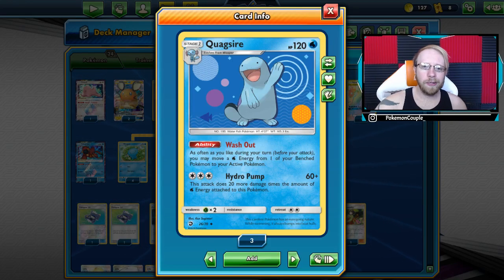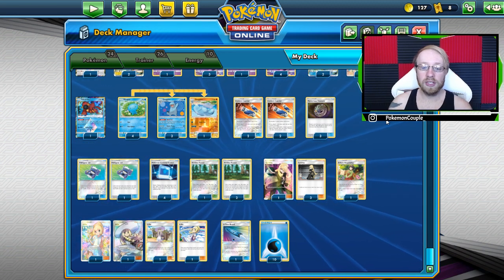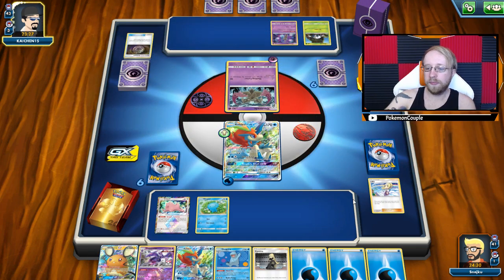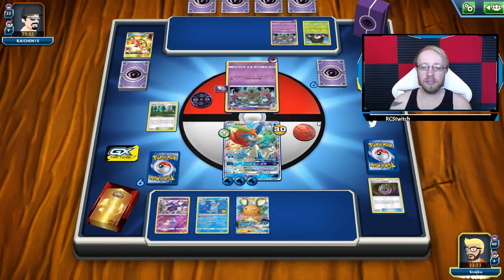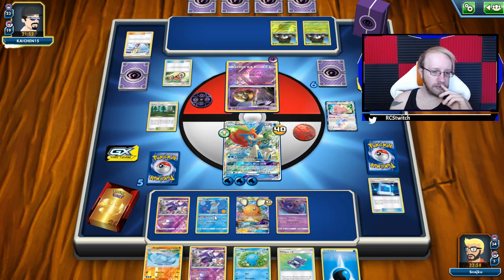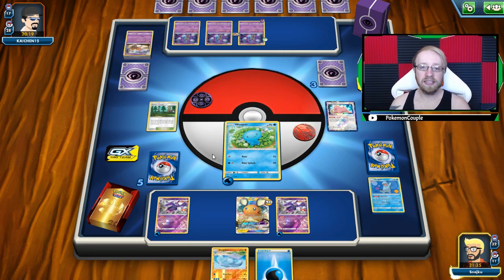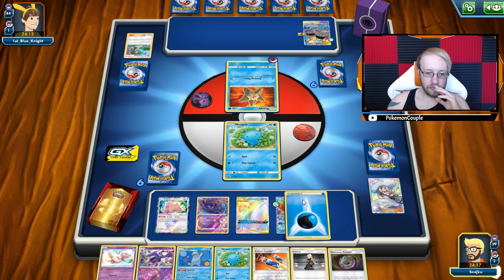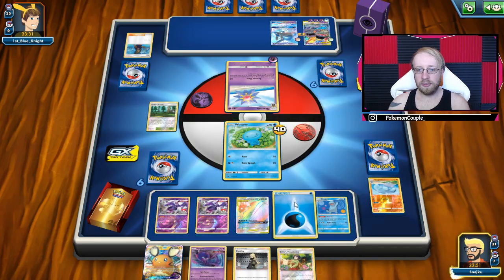Triple Trouble with Quagsire / Naganadel / Keldeo GX deck analysis and gameplay (Pokemon TCG)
#Pokémon - 24

* 1 Ditto {*} LOT 154
* 1 Quagsire UNB 97
* 2 Dedenne-GX UNB 57
* 1 Mew UNB 76
* 4 Poipole FLI 55
* 4 Naganadel LOT 108
* 2 Keldeo-GX UNM 47
* 1 Magikarp & Wailord-GX TEU 183
* 1 Volcanion {*} FLI 31
* 4 Wooper DRM 25
* 3 Quagsire DRM 26

* 3 Mysterious Treasure FLI 113
* 3 Viridian Forest TEU 156
* 4 Lillie SUM 147
* 4 Pokémon Communication TEU 152
* 4 Custom Catcher LOT 171
* 1 Erika's Hospitality HIF 56
* 1 U-Turn Board UNM 211
* 4 Cynthia UPR 119
* 2 Pokégear 3.0 UNB 182

#Energy - 10

* 10 Water Energy Energy 3